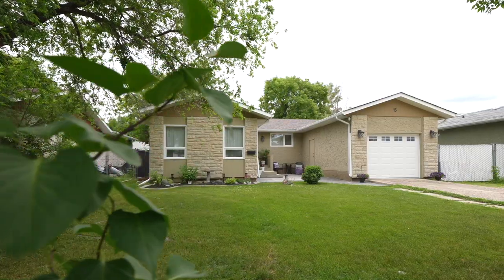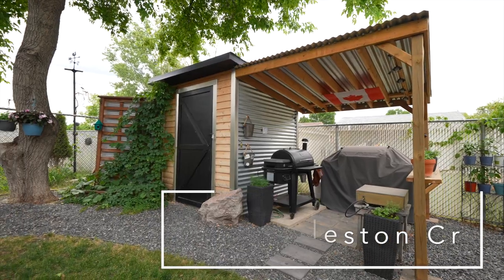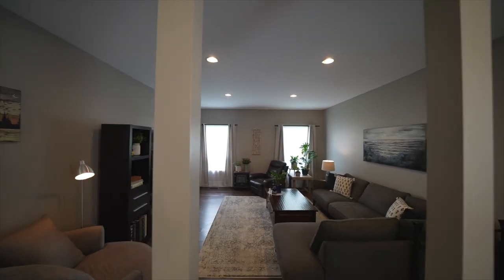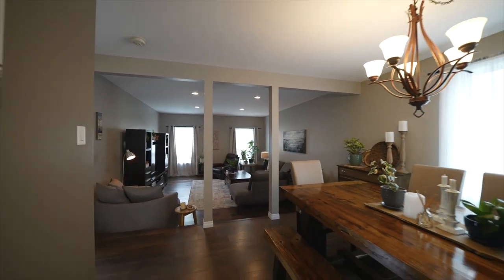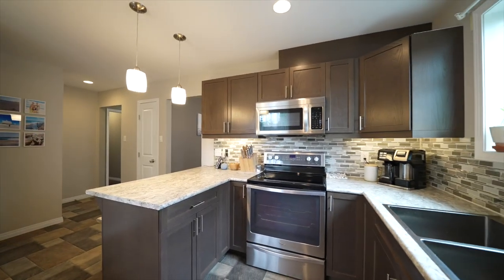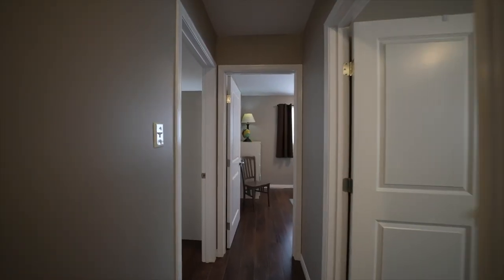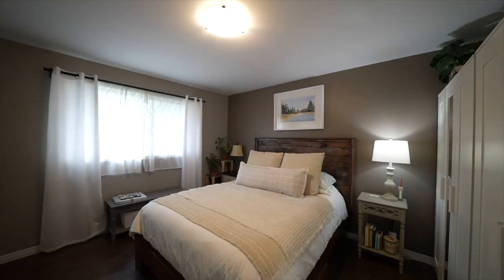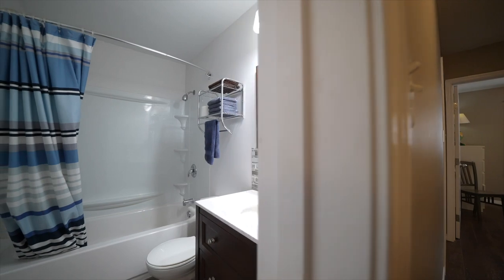15 Hiddleston Cres, Wpg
S/S Jun 27, OTP evening July 4th. With stunning finishes throughout & tons of space, this home promises a comfortable, contemporary lifestyle ready to enjoy from day one! The exterior showcases a front patio with stamped concrete pad. There is a double-wide driveway offering ample parking & a single att garage, that's insulated, heated & equipped with a new concrete floor. Step inside to an open concept living/dining room, beautifully finished with laminate flooring & recessed lighting. The eat-in kitchen features cappuccino cabinetry, S/S appliances & a breakfast bar. The primary bedroom boasts a walk-in closet and a 4-piece ensuite bathroom. There is a fully developed lower level, offering additional living space. The fully fenced, landscaped backyard is equipped with a large deck with gazebo, a storage shed & an outdoor kitchen area. This home is located on a quiet street, across from a park and is a short walk to multiple levels of schools. Basement bedroom window does not meet egress.

Michael Cheetham
Maximum Realty Ltd